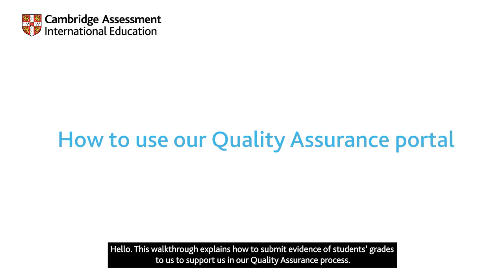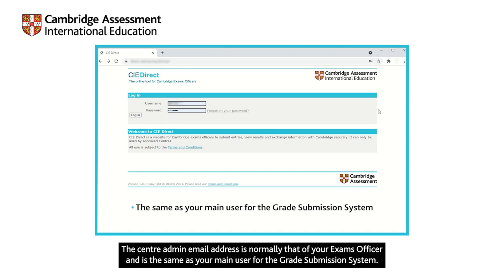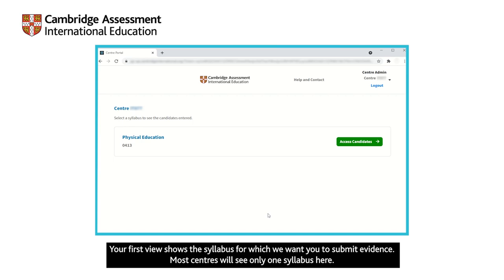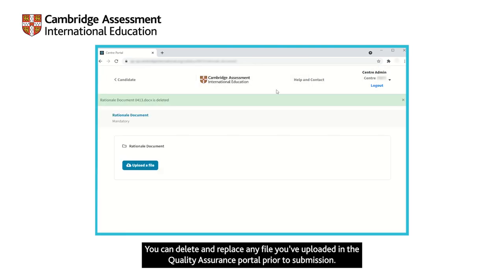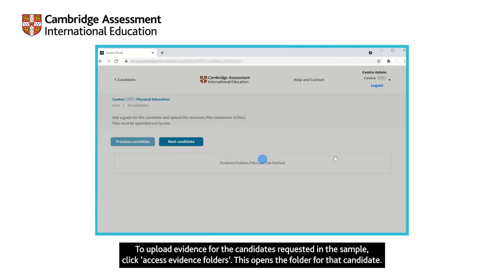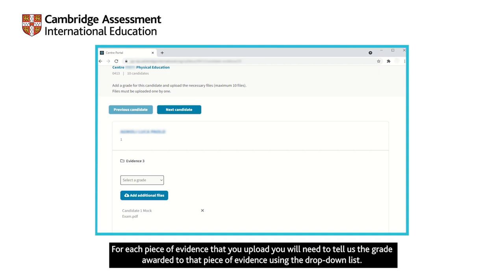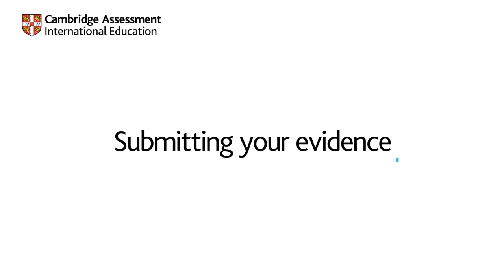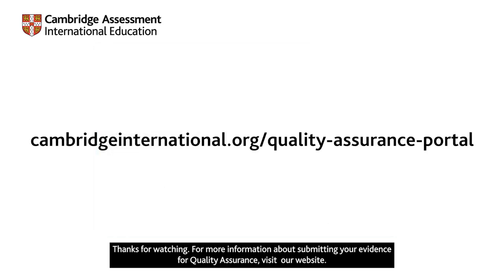How to use the Quality Assurance portal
Watch our short video for a step-by-step guide to using our Quality Assurance portal